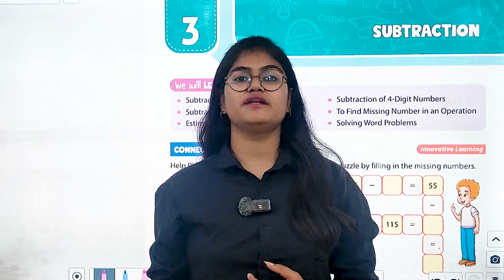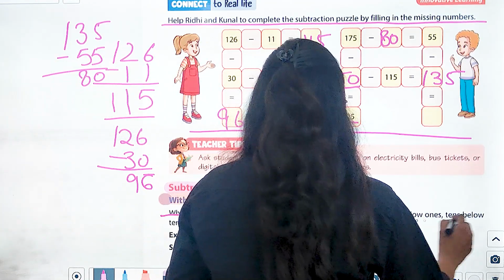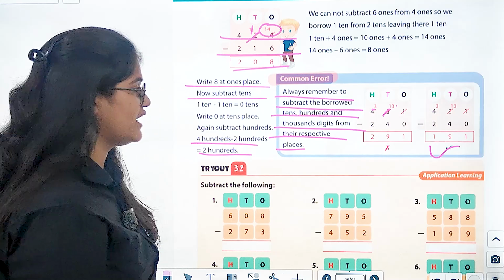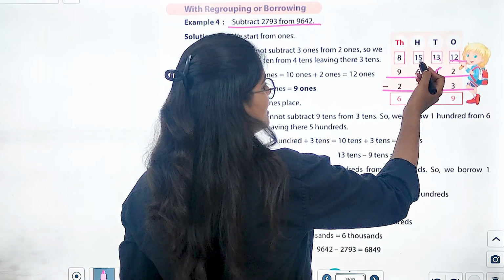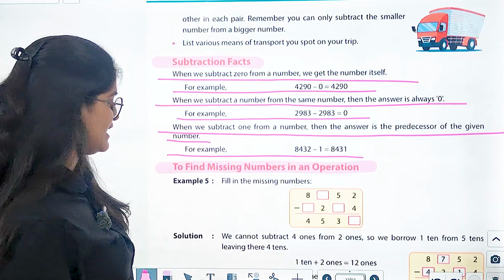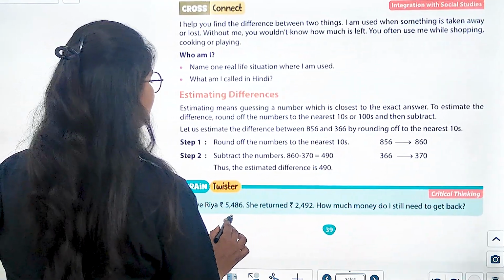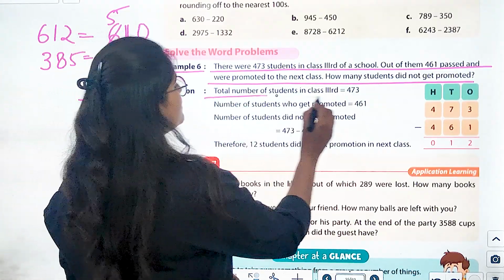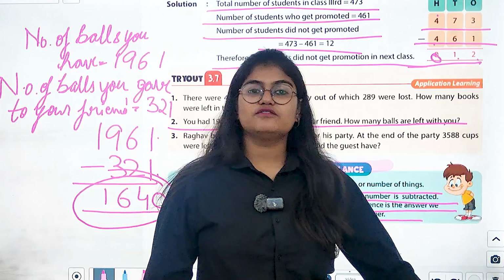MATH-3 | CHAPTER-3 : SUBTRACTION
GAYATRI BOOKS|| CBSE